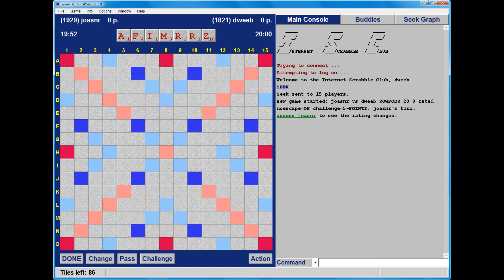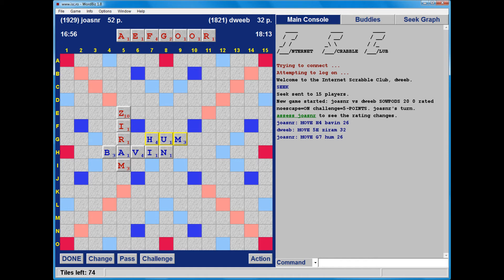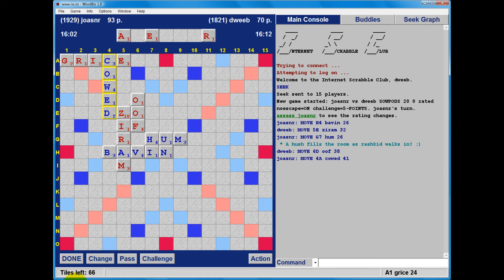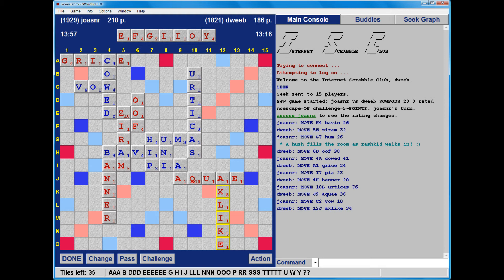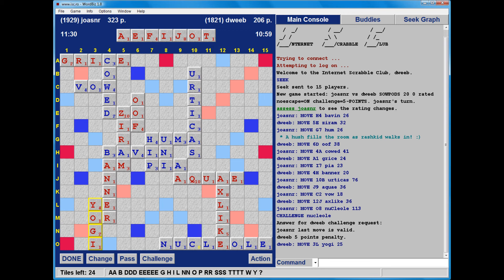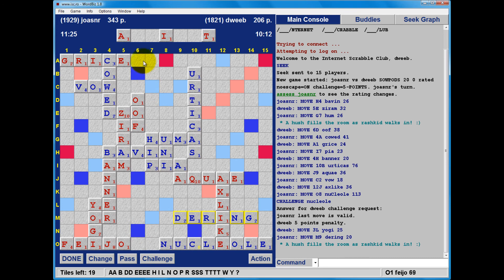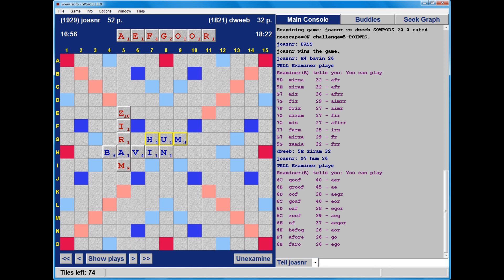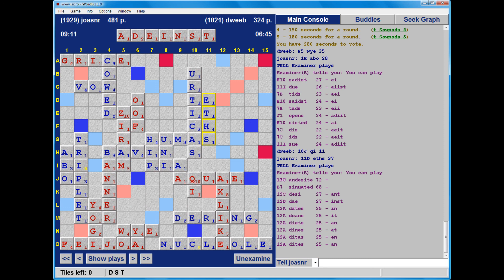Dweebovision 107 DWEEB vs joasnr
Scrabble with live in-game commentary from Scrabble grandmaster - match played on 8th August 2013 using CSW12 as wordlist